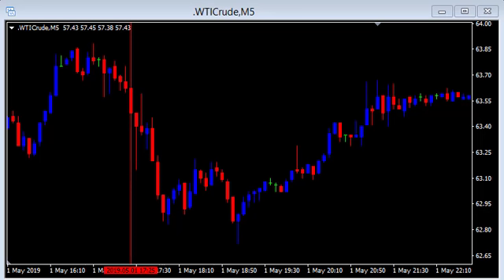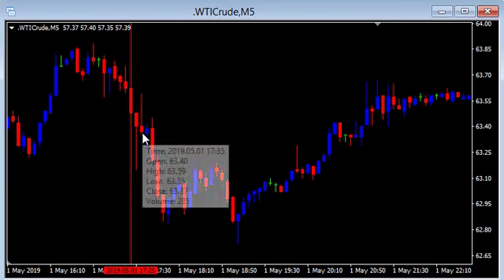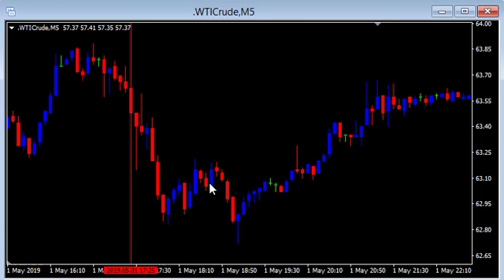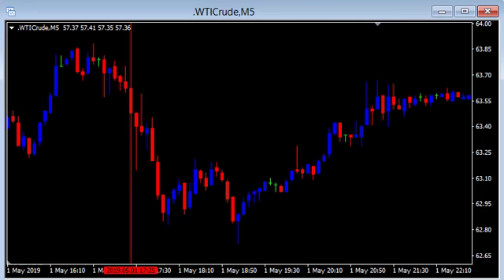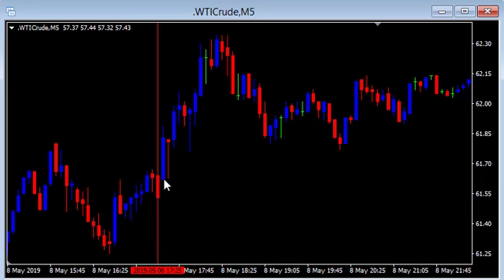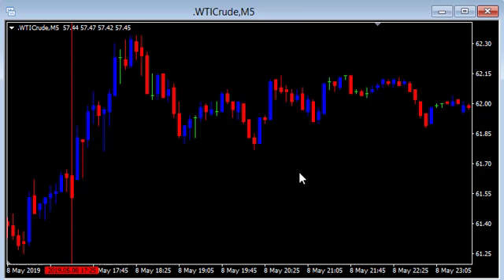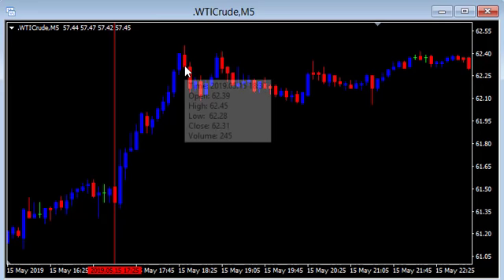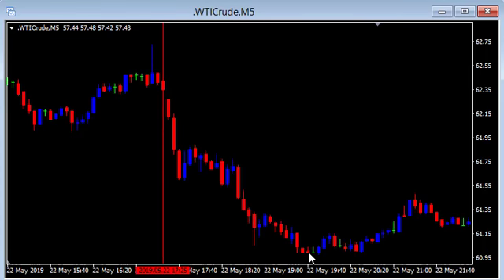Trading The WTICrude Report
A simple way to find great entries after the weekly Oil number is released on Wednesdays (or Thursdays in the event Monday was a holiday).  No indicators are needed...just a little patience.